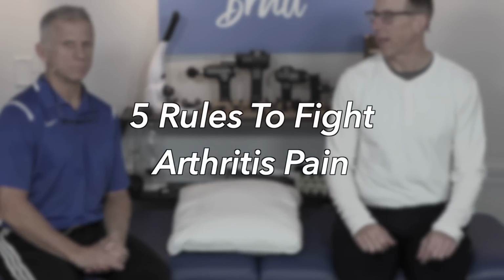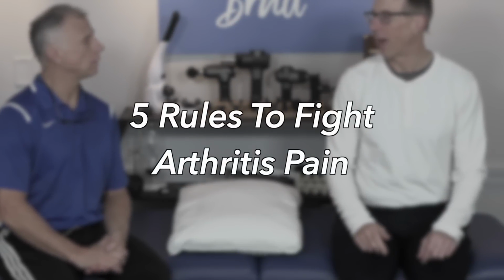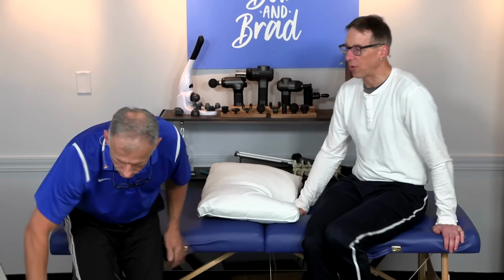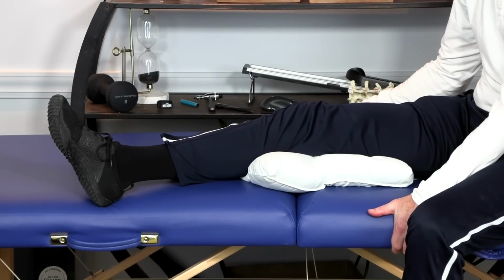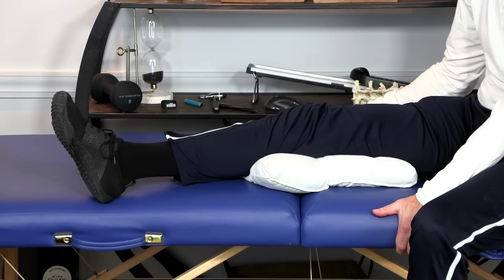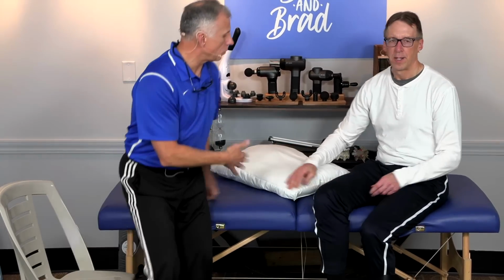5 Rules To Fight Arthritis Pain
5 Rules To Fight Arthritis Pain

Bob and Brad discuss how to treat arthritis pain.

Video Chapters:
0:00 Song Intro
0:09 Introduction to 5 Rules to Fight Arthritis Pain
0:24 Rule #1 to Fight Arthritis Pain
1:05 Rule #2 to Fight Arthritis Pain
1:53 Rule #3 to Fight Arthritis Pain
2:49 Rule #4 to Fight Arthritis Pain
3:40 Rule #5 to Fight Arthritis Pain
5:03 Ending Statements About Arthritis Pain

Pain Management:
US:
C2 Massage Gun
Q2 Mini Massage Gun US
T2 Massage Gun
X6 PRO Massage Gun with Stainless Steel Head
Eye massager
Neck and Back massager
Leg Massager

Wellness:
Blood Pressure Monitor

Fitness:
Resistance Bands
Pull Up Bands
Hand Grip Strengthener

Stretch Strap